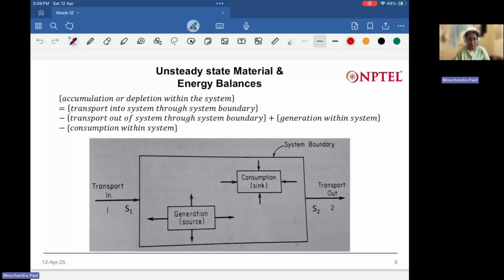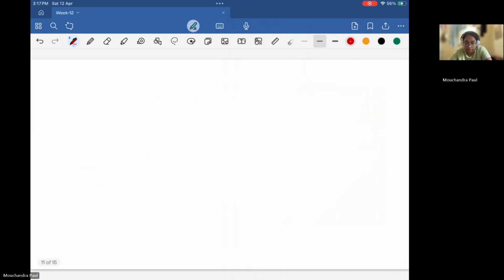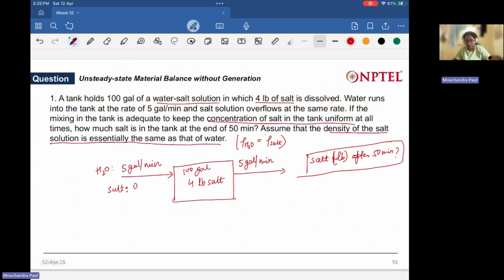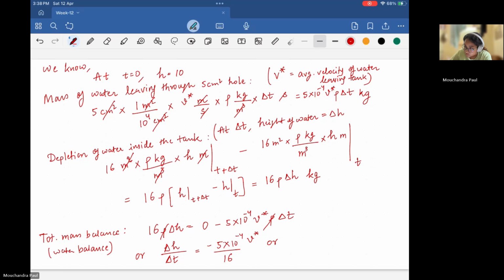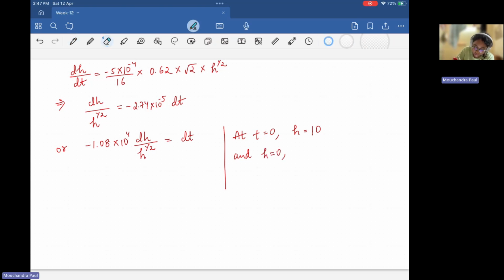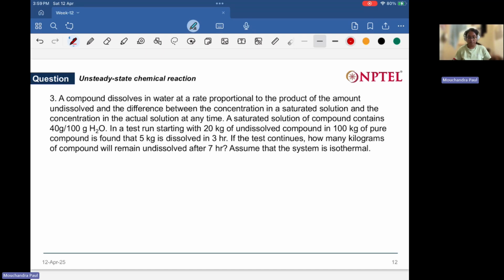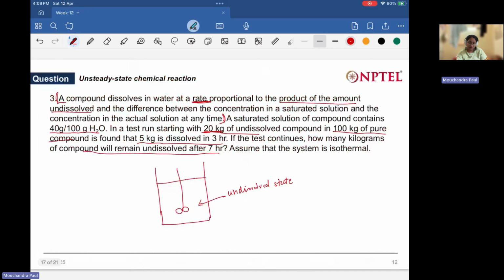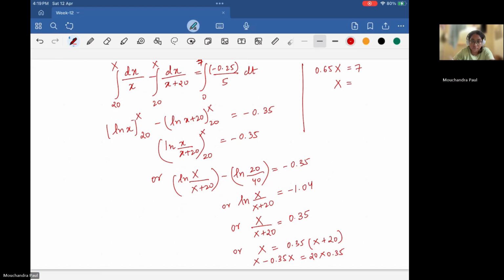Week 12 Problem-Solving Session | NPTEL: Material & Energy Balances (noc25-bt28)